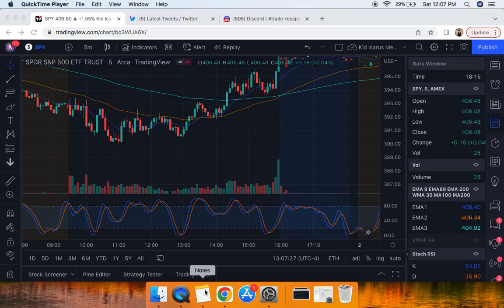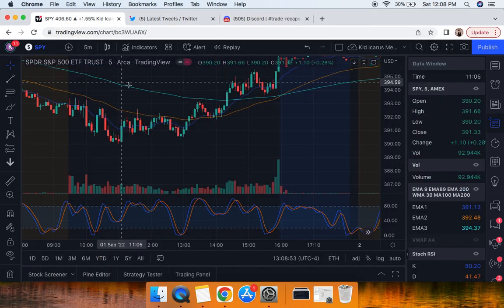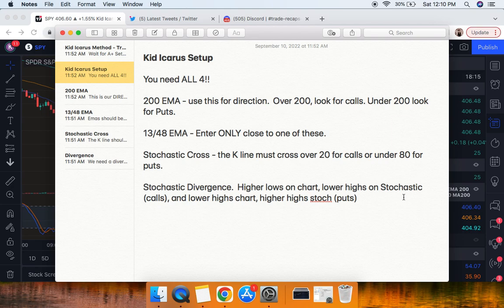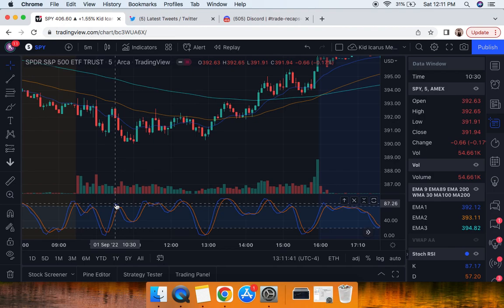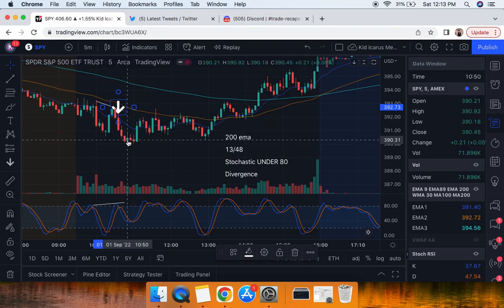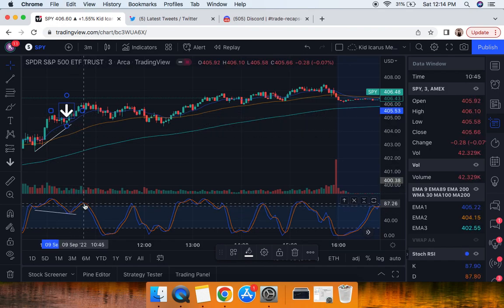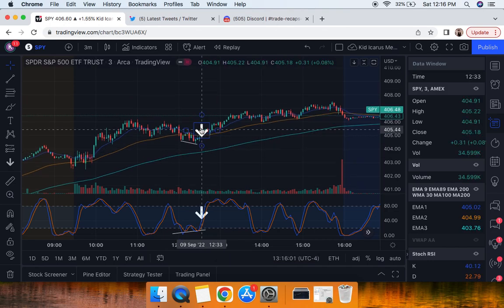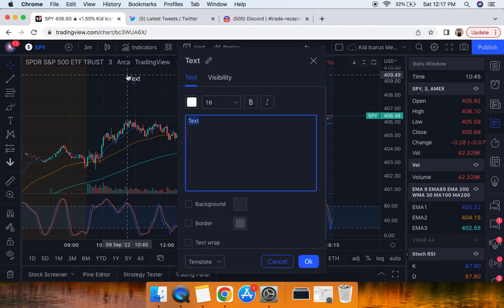Stochastic Trading Method - Kid Icarus Method EMA Stochastic RSI Divergence Trading - Options